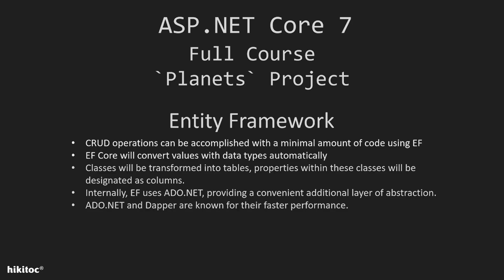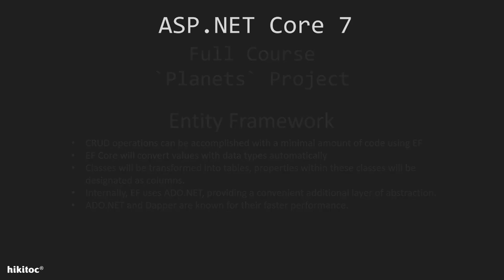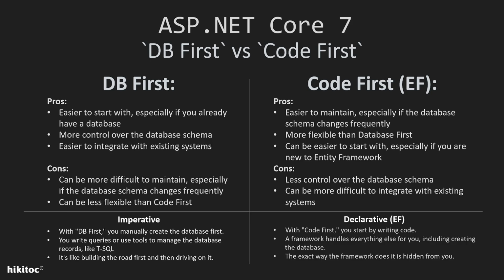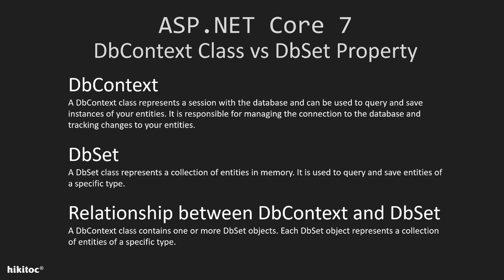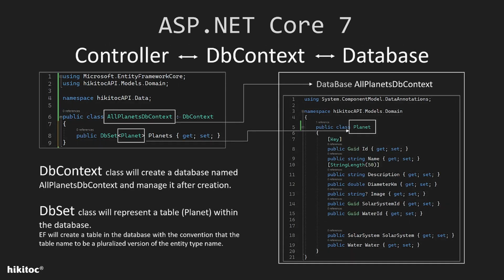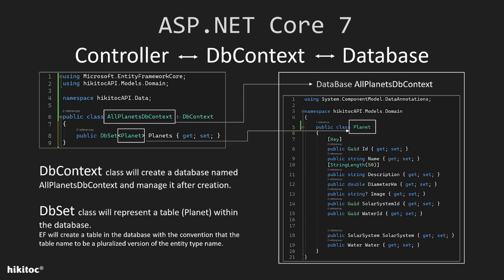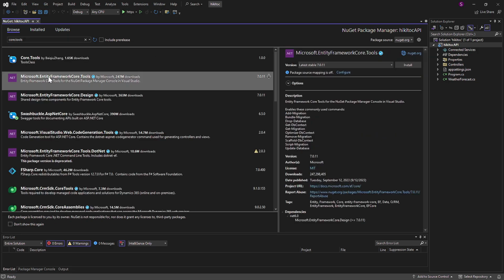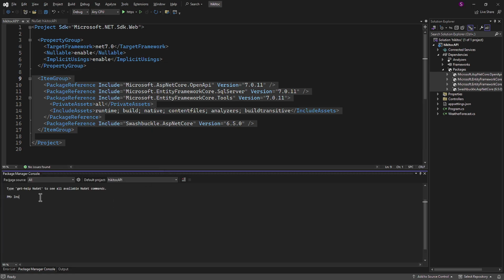ASP NET Core 7 Project Entity FW installation Code First vs DB First DbContext vs DbSet